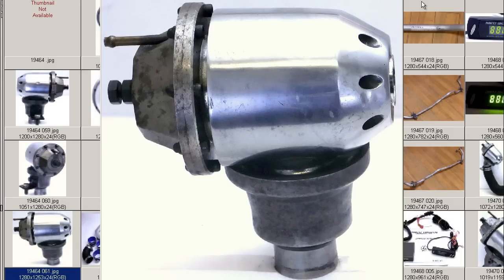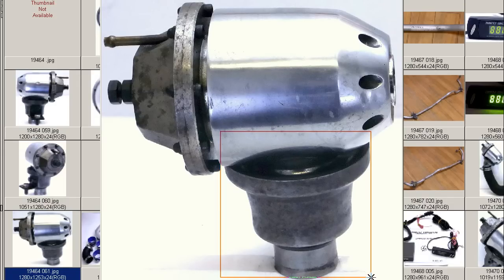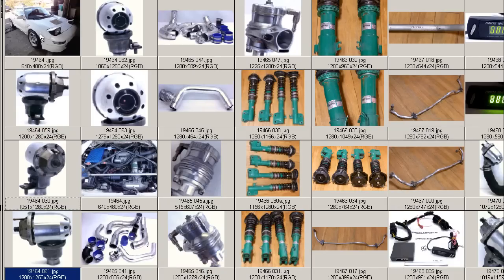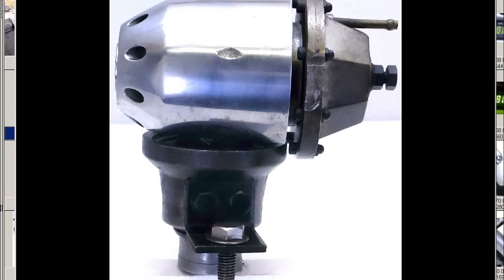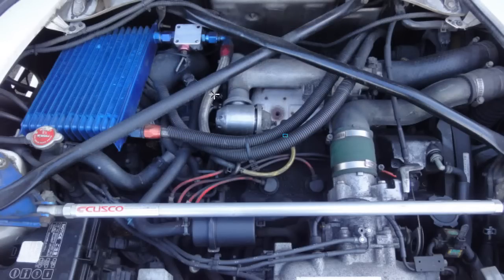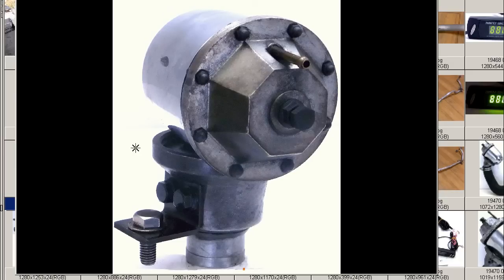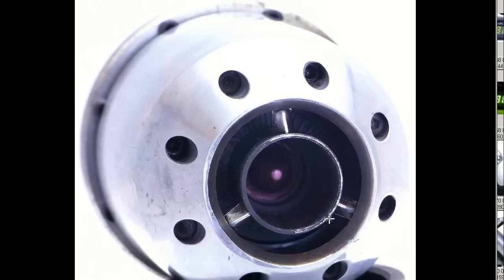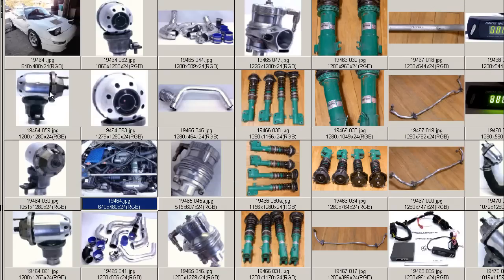HKS SSQV blow off bov Toyota MR2 SW20 3SGTE